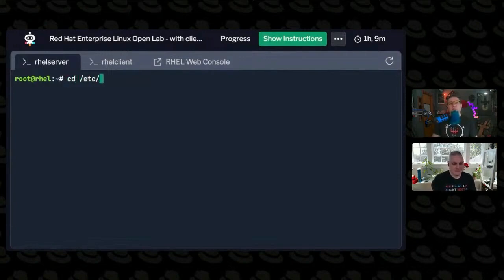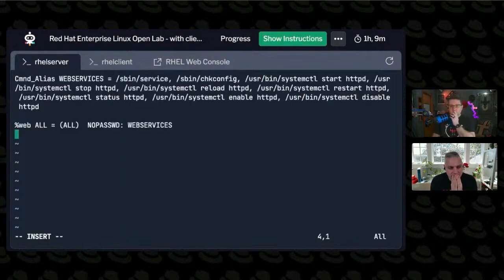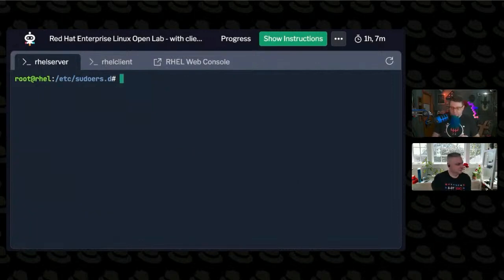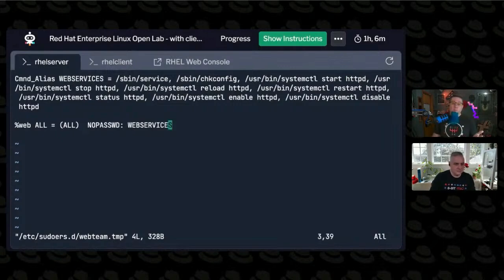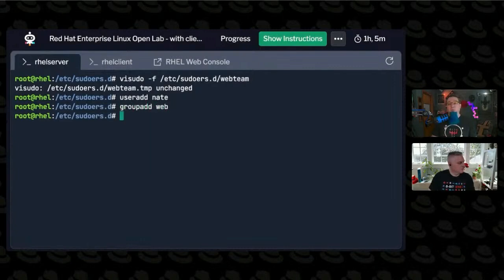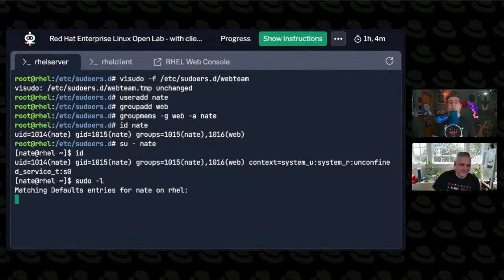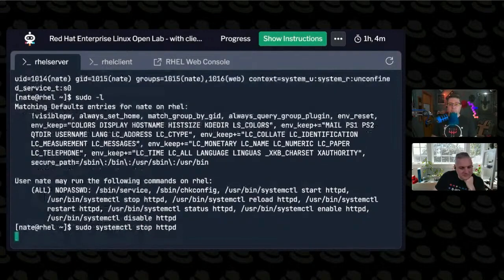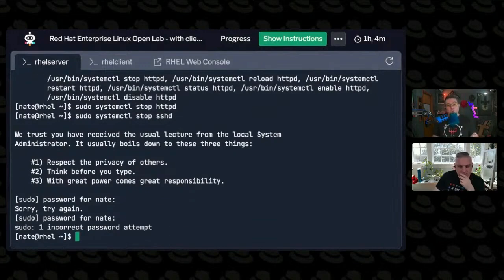Running Commands as Different Users with Sudo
We break down the essential usage of 'sudo', a powerful command in Unix-like systems. Learn how to run commands as different users, particularly how non-privileged users can execute commands as root. We walk through setting up user permissions to manage Apache using 'systemctl', configuring sudo rules in '/etc/sudoers.d', and ensuring everything is set up correctly using 'visudo' for sanity checks. The example showcases creating a web group, adding a user, and detailing how they can run specific commands without needing a password.

00:00 What is Sudo
00:55 Setting Up Sudo Rules
01:50 Testing Sudo Configuration
04:04 Creating and Managing Users and Groups
04:44 Demonstrating Sudo Commands